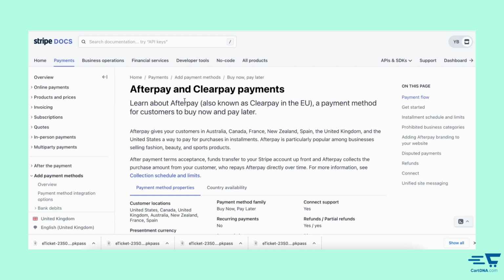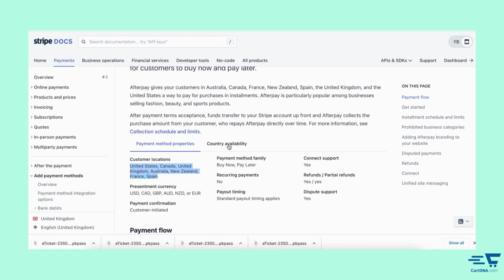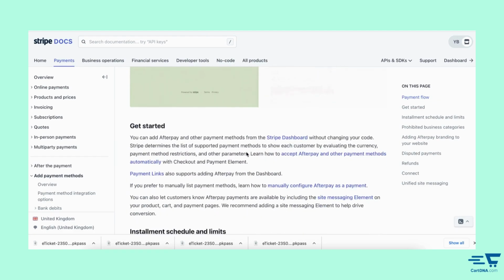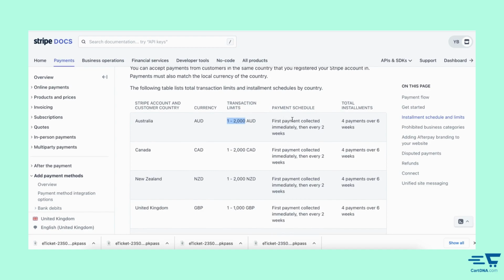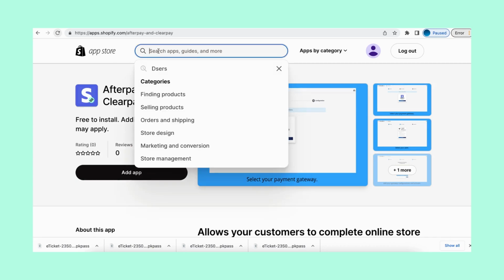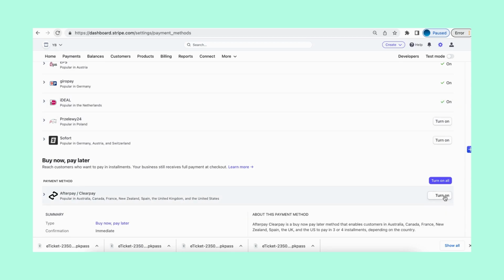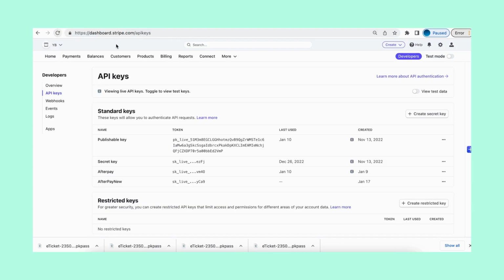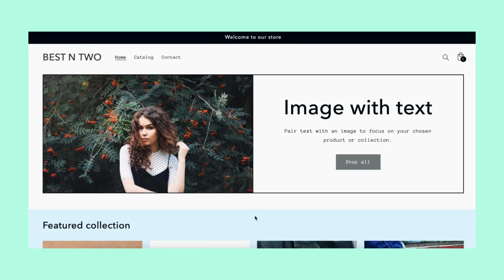How to configure AfterPay and ClearPay by Stripe Shopify Payment Gateway Application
Accept AfterPay and ClearPay payments from below Customer Locations.

Australia
Canada
France
New Zealand
Spain
United Kingdom
United States

Stripe accounts in the following countries can accept Afterpay and ClearPay payments with local currency settlement.

Australia
Canada
France
New Zealand
Spain
United Kingdom
United States